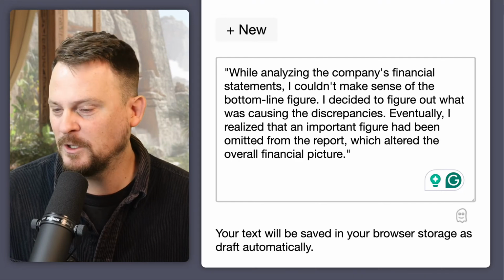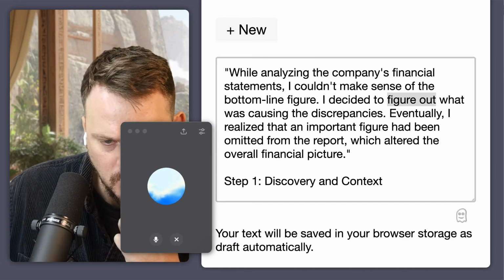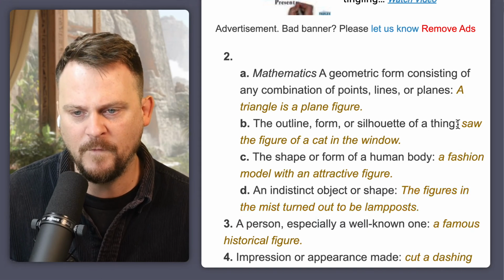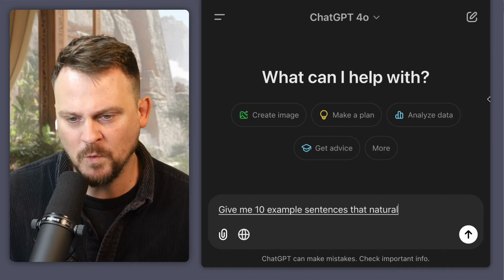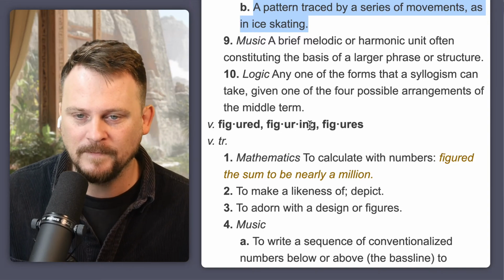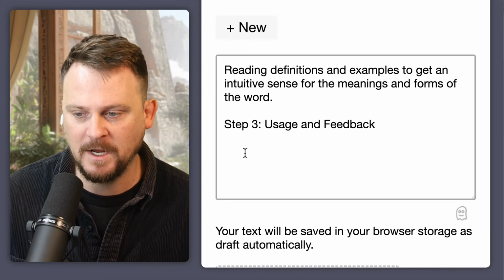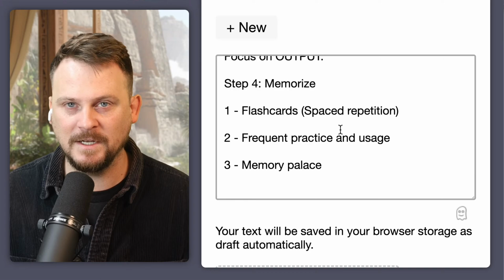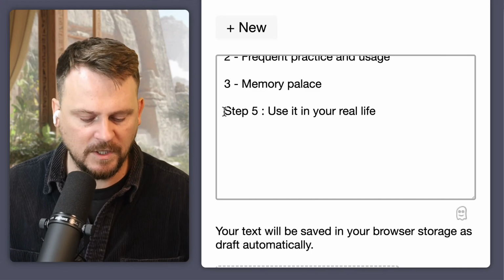🔴 Advanced Vocabulary | Cloud English Podcast Episode 85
This episode of the Cloud English Podcast covers three main things: Mastering advanced vocabulary step-by-step, learning useful phrasal verbs, and an interesting clip from a podcast.